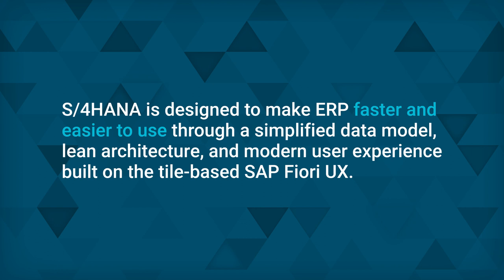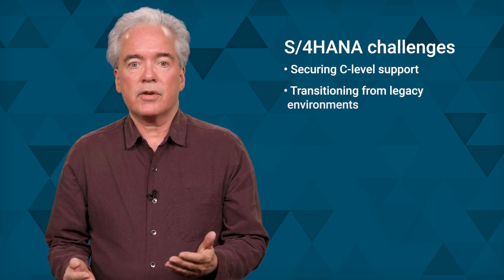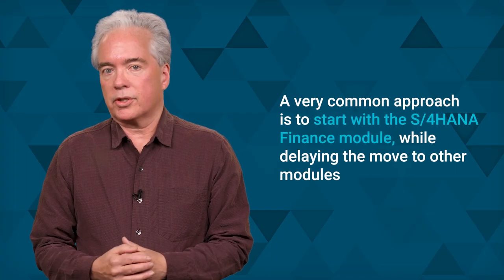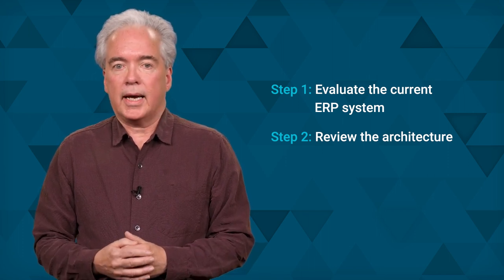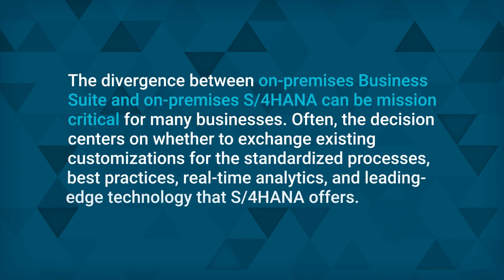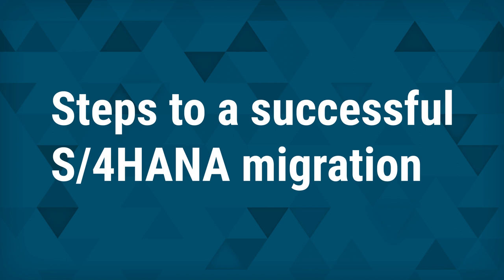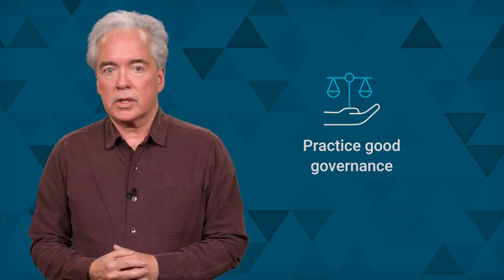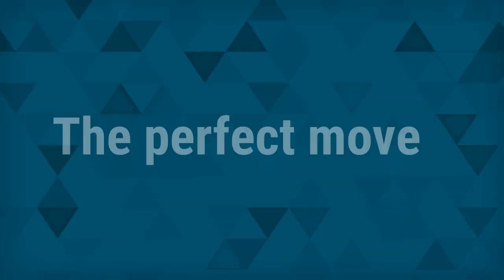Ultimate Guide to S/4HANA Migration for Businesses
While S/4HANA migration can be a tedious process, it is necessary for digital transformation. Discover why companies need to embrace cloud migration for their digital transformation, and learn about the benefits and challenges of migrating to S/4HANA.